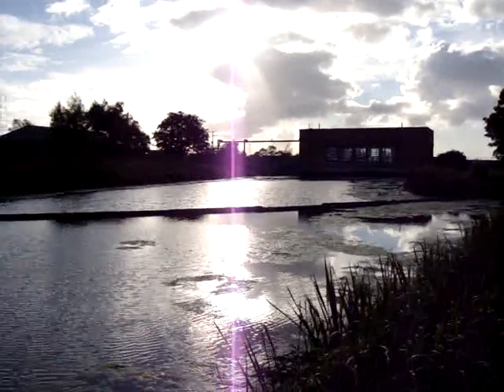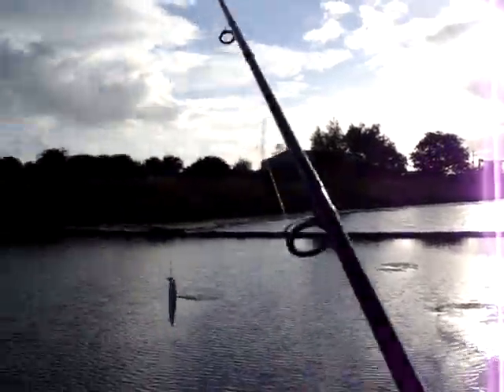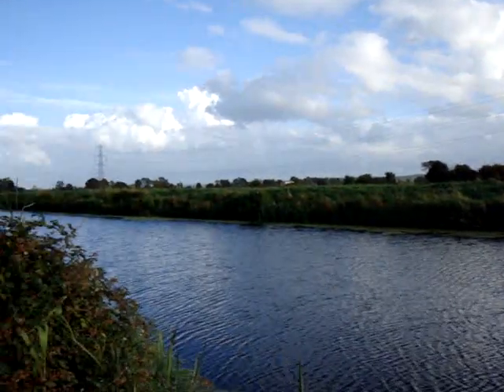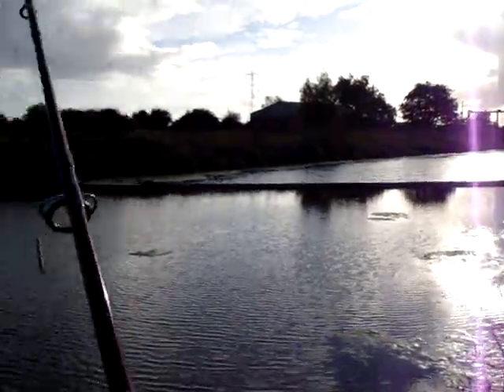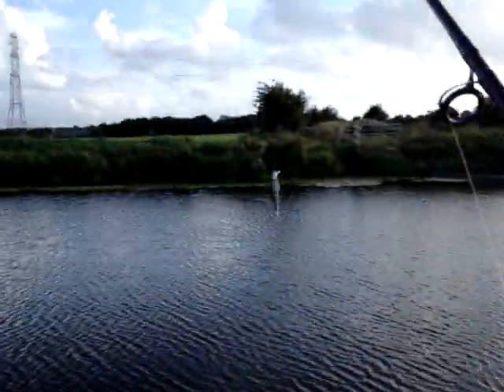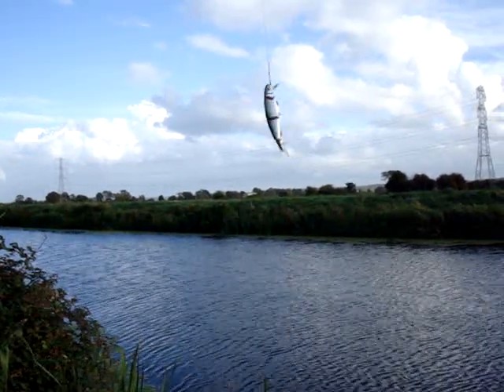Best Pike Lures Part 2; Savage Gear 4 Play Herring; Pike Fishing Somerset Levels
for further information and great deals on pike fishing lures! New forum and blog.
I was using a Savage Gear (or Savagear) 4 Play Herring on the South Drain at Gold Corner Pumping Station, out on the Somerset Levels. I opted for the 13 cm 21 gram lure and it is a real top quality lure with a lovely action. Plenty of weight behind it for good casting distance and top quality hooks make for a lure that inspires confidence! It is highly recommended A++
I had one take from a good pike but she got off before I could reach for my camera. Still, my lure has teeth marks on it now and I can't wait to get out again!